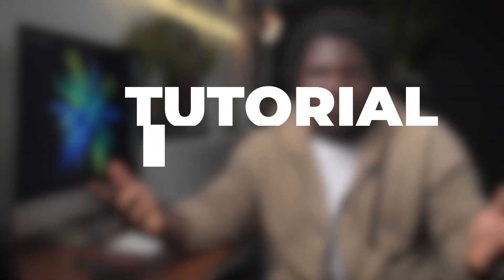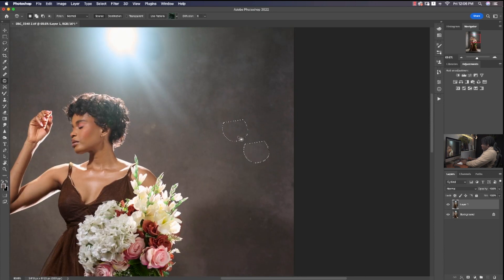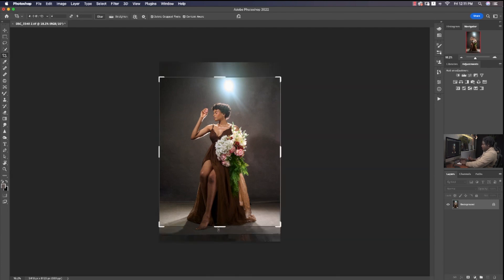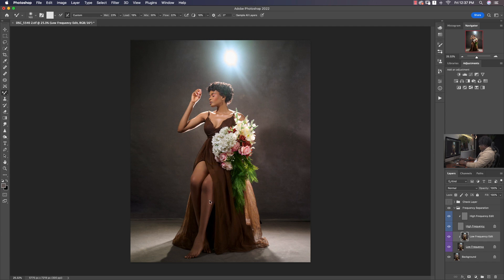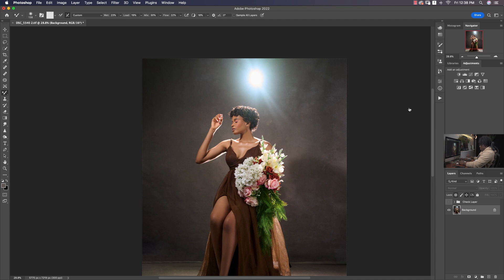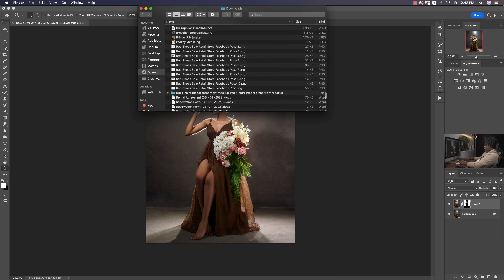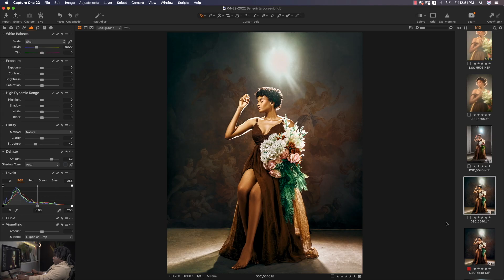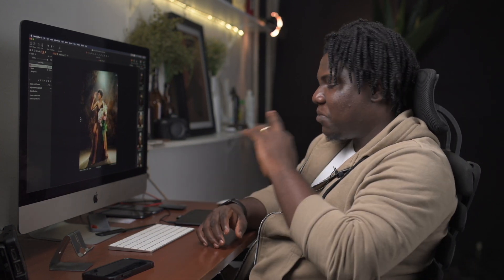Start to finish Edit (Capture One Pro and PhotoShop)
In this Video, I show you how I edited this image from start to finish using capture one and photoshop. Enjoy